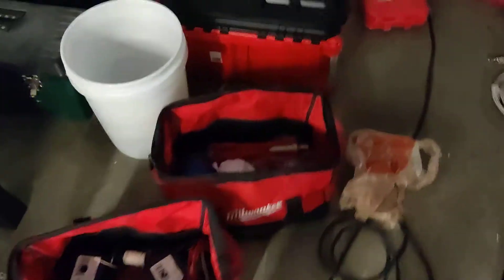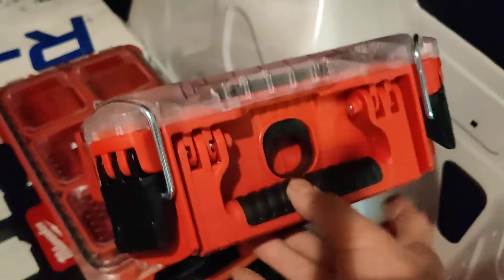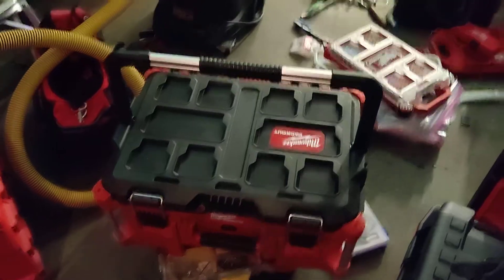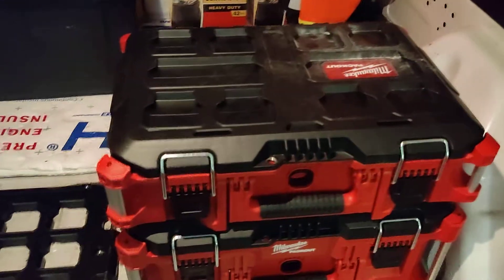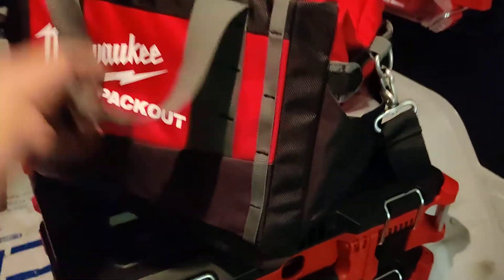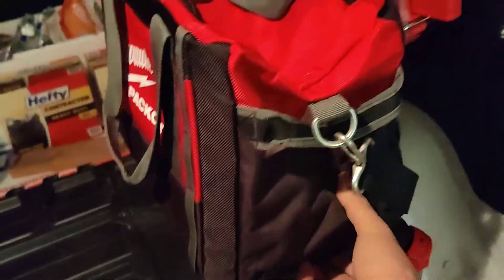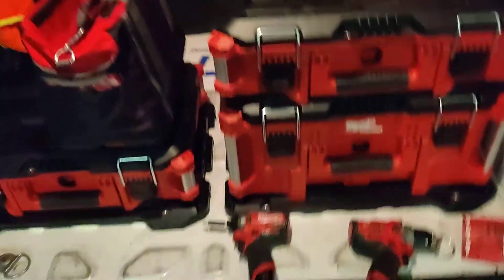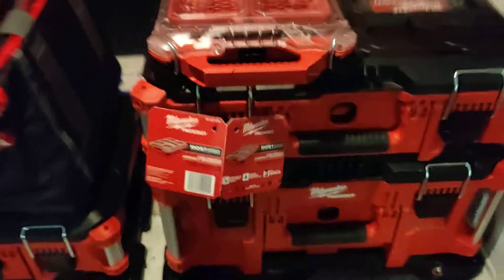Milwaukee PACKOUT System Milwaukee PACKOUT tool box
just a quick video on this milwaukee packout system we are installing in our van
MILWAUKEE PACKOUT PLATE
STORAGE COMPARTMENT
LARGE TOOL BOX
TOOL BAG
SMALL COMPARTMENT CONTAINER